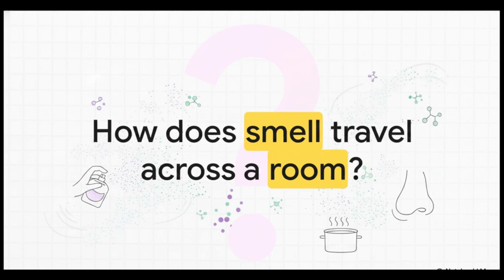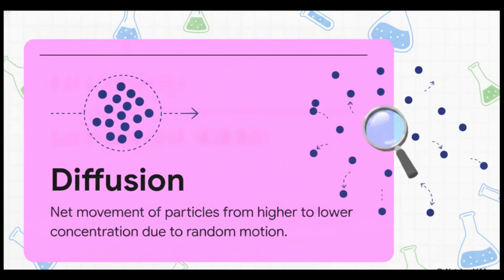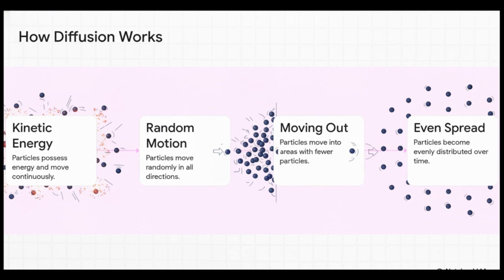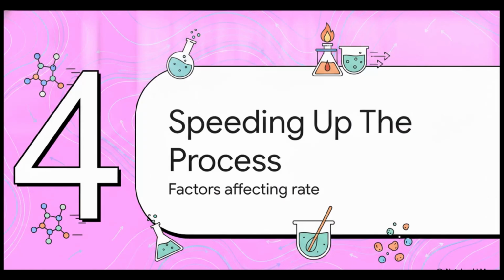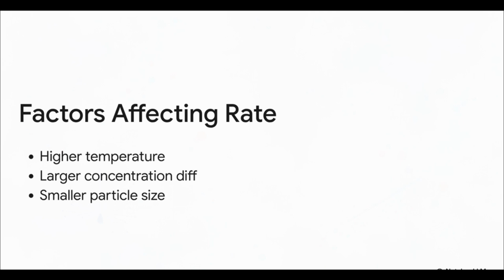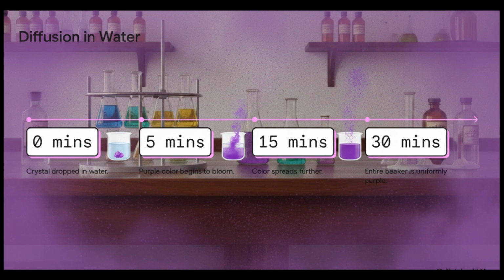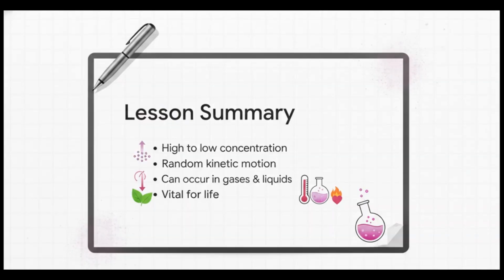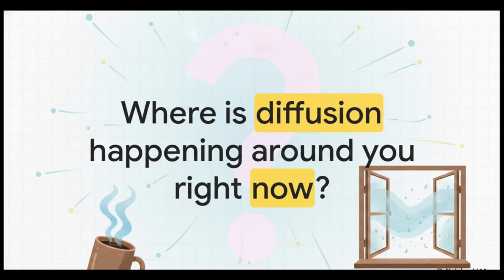Diffusion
Diffusion Explained | IGCSE Chemistry | GCSE Chemistry | Easy Examples & Particle Theor
Learn Diffusion in this easy-to-understand Chemistry lesson! In this video, you'll discover what diffusion is, why it happens, and the factors that affect the rate of diffusion. Using simple explanations and clear examples, this lesson is perfect for IGCSE Chemistry, GCSE Chemistry, O Level, and beginner science students

📚 In this video, you will learn:

* Definition of diffusion
* Particle model explanation
* Examples of diffusion in gases and liquids
* Factors affecting diffusion
* Diffusion in everyday life
* Exam tips and common questions

This lesson is ideal for students preparing for:
✅ IGCSE Chemistry